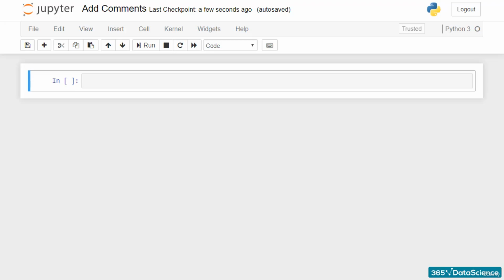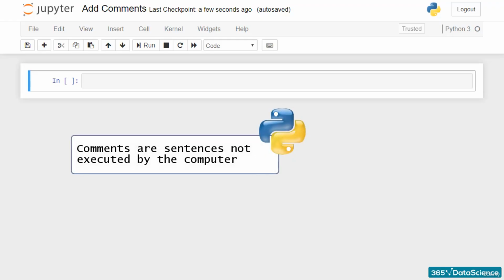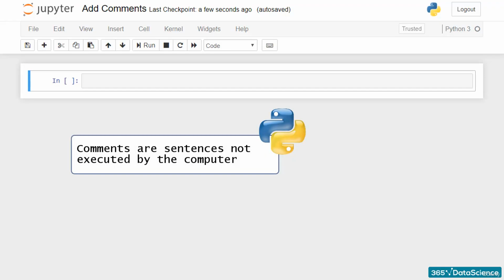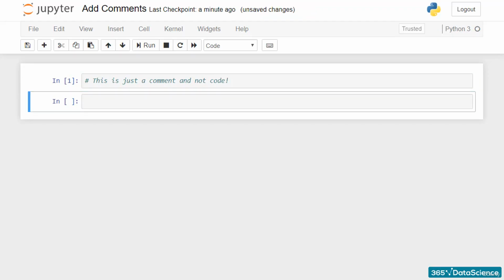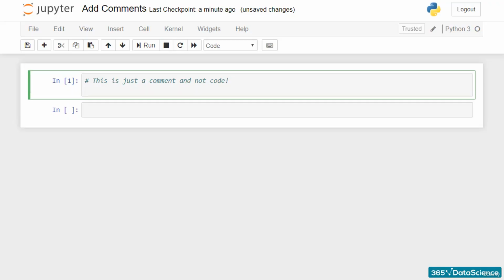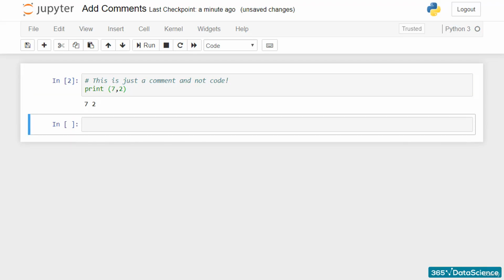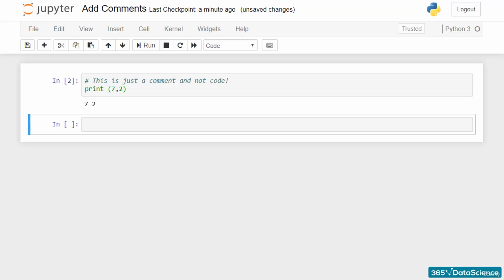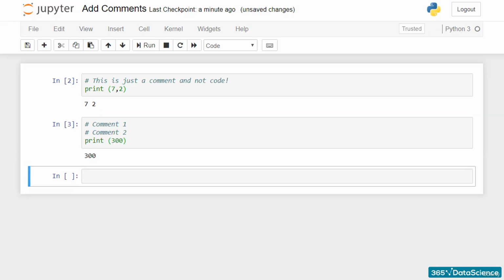59 Basic Python Syntax Add Comments